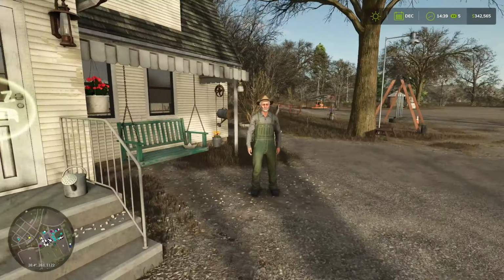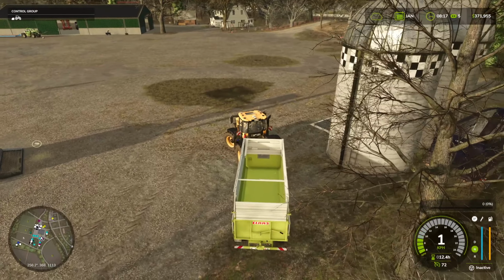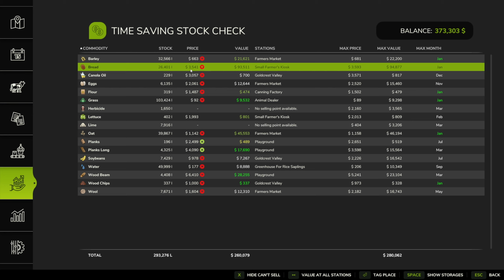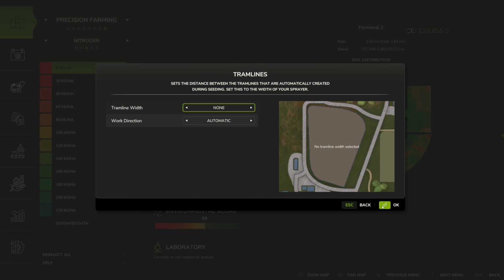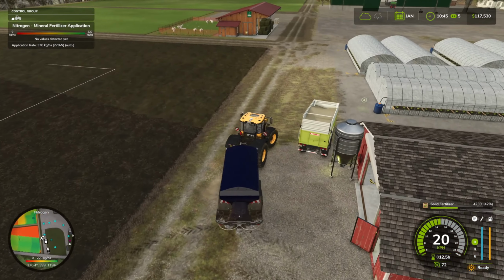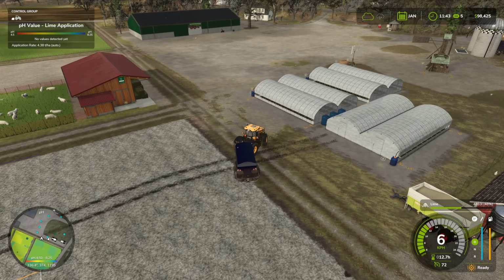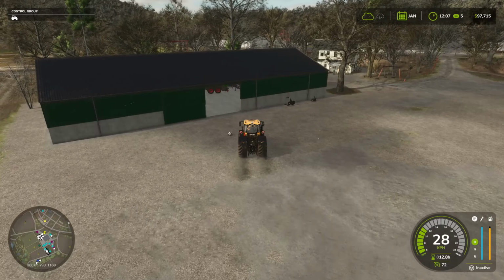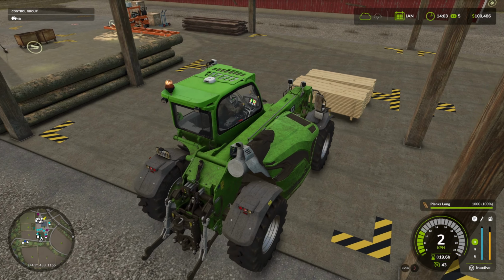Big Land Purchases | Riverbend Springs Scratch Start Ep 44 | FS25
FS25 Riverbend Springs Scratch Start Series - Building a Farm Empire from $500k in Debt!

This series focuses on semi-smart decision-making and gradual expansion.

📋 Challenge Rules:

* Starting with $500k loan on Normal economy difficulty
* Loans and leasing are both allowed for strategic growth
* Mods welcome (but no overpowered cheats or unrealistic money makers)
* Equipment flipping encouraged, field flipping probably not
* Precision Farming enabled for realistic crop management